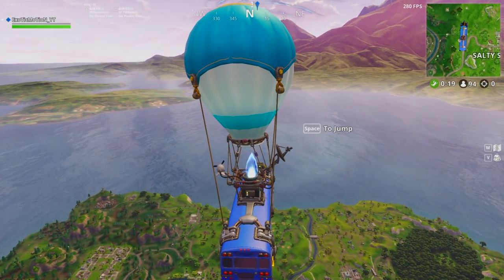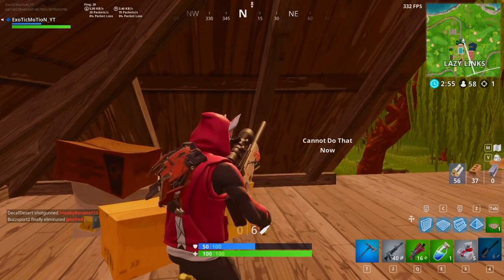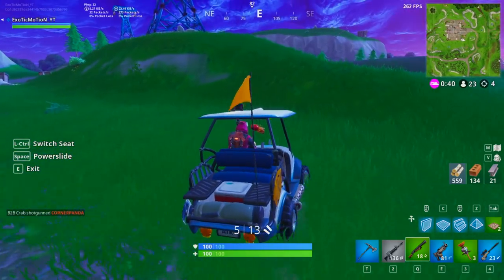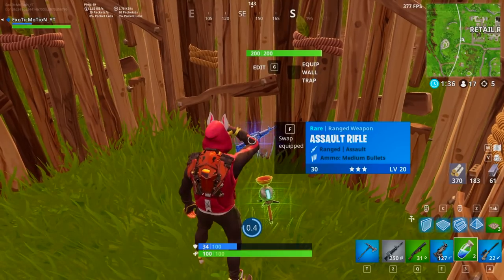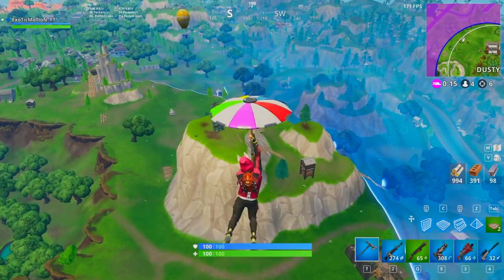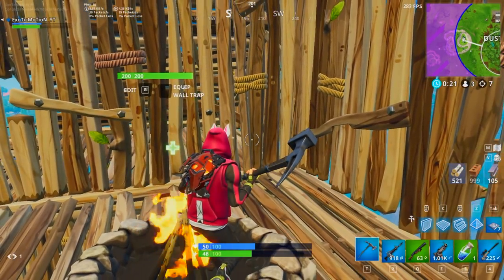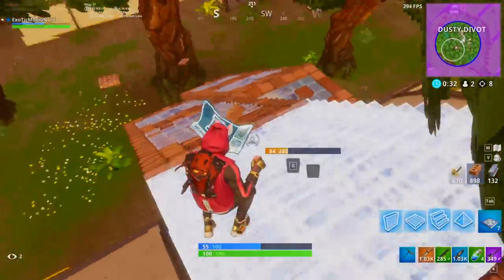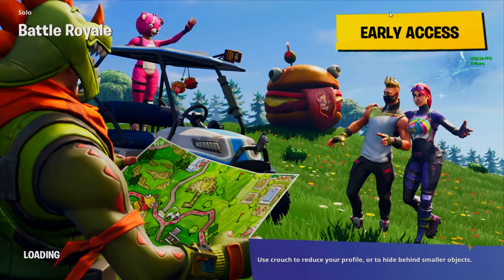How To Get Your First Solo Win In Season 5 Fortnite Battle Royale!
Video Title: HOW TO GET YOUR FIRST SOLO WIN IN SEASON 5 FORTNITE BATTLE ROYALE! Fortnite Tips & Tricks